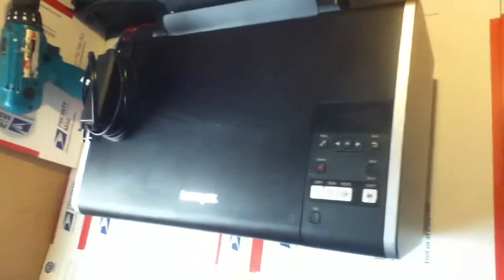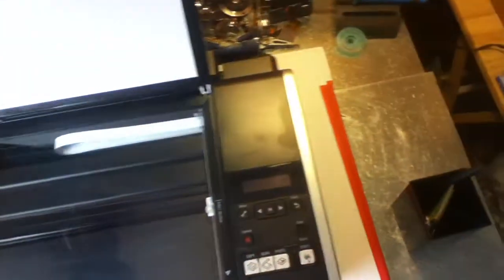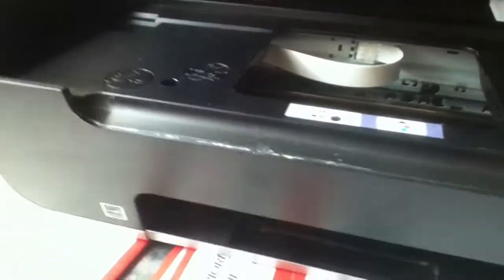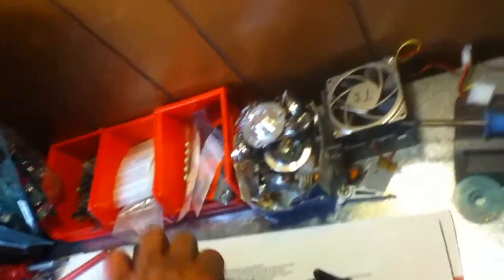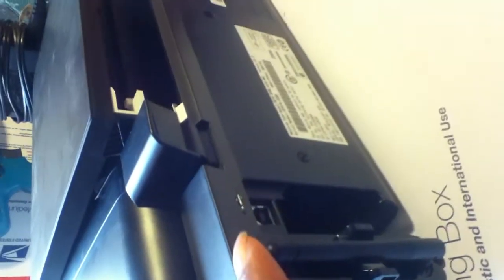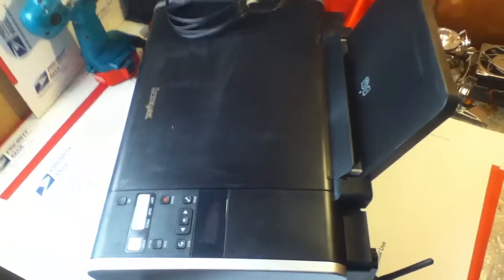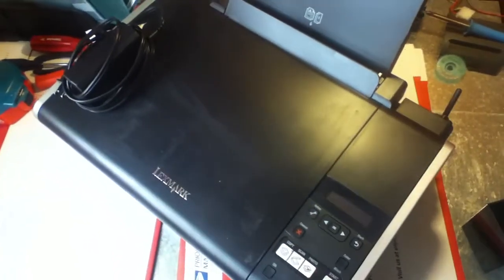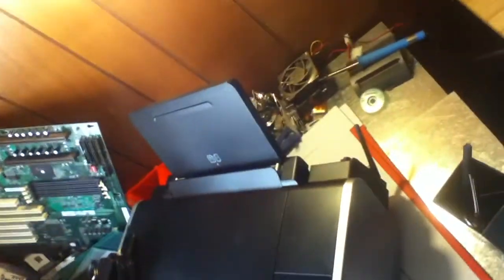Scrapping and selling on eBay...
How to make cash recycling electronics and ect... Most computers and or electronics are reusable for its parts or electrical components. There is always someone looking to buy things we may consider junk.